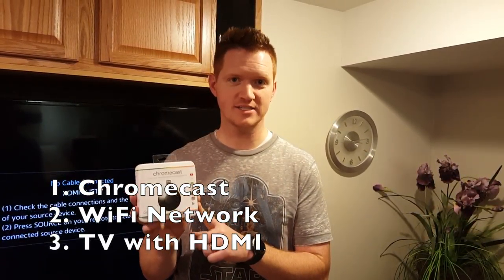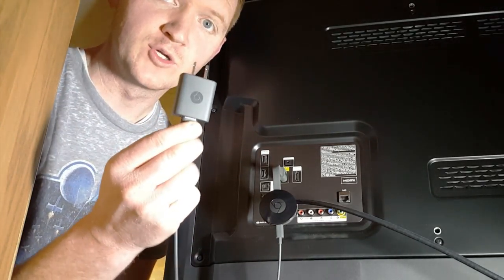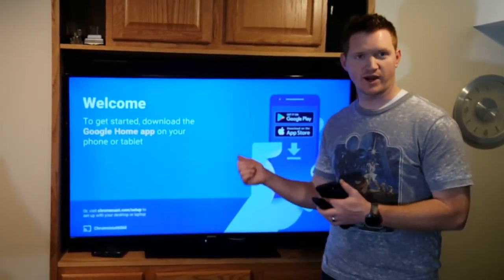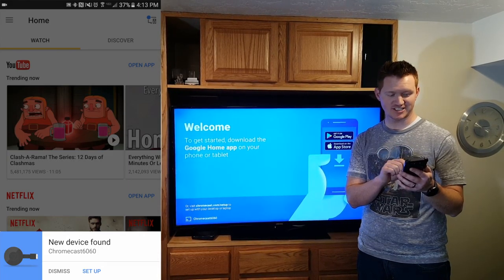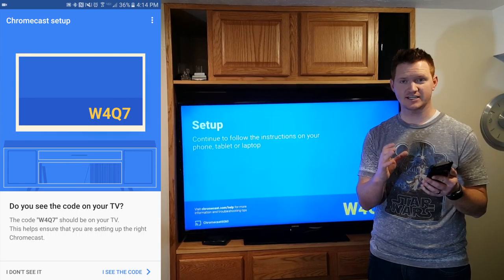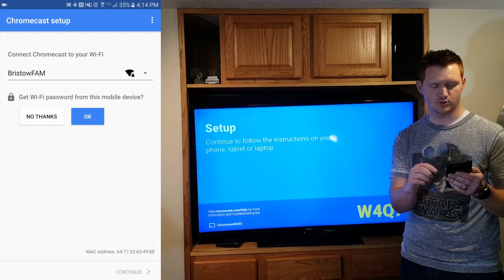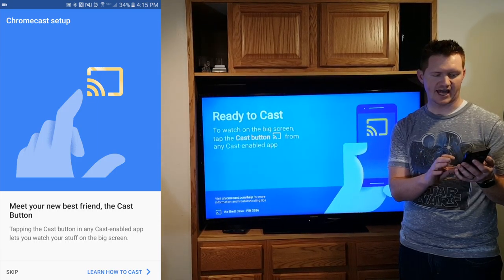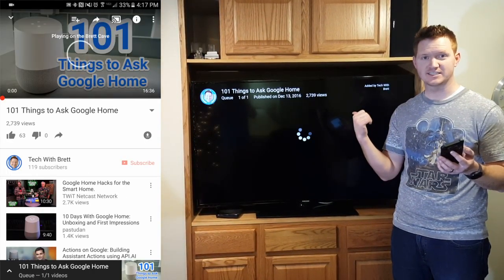How to Set Up Chromecast | Chromecast 101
The Chromecast allows you to convert your TV into a simplified smart TV. In this video I show you how to set up a new Chromecast. Before you get started make sure you have the following:

2. WiFi Network with Internet Access
3. TV with HDMI Port

If you have all three I will be able to help you get set up in no time!

Special Thanks to @aaronshardwork for filming.